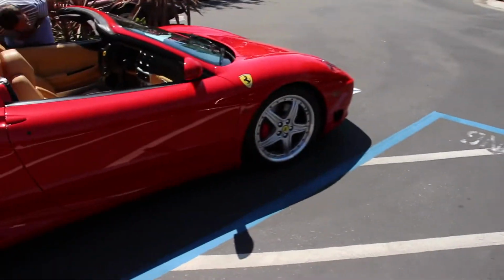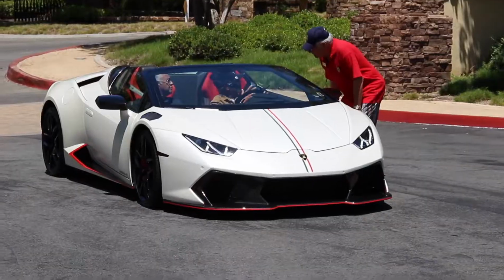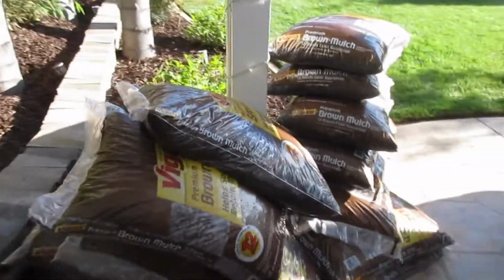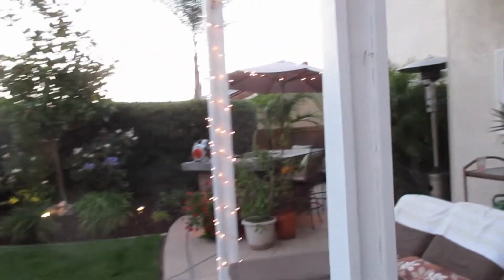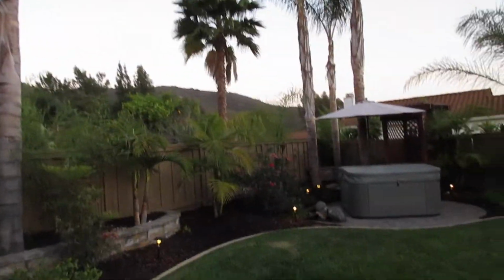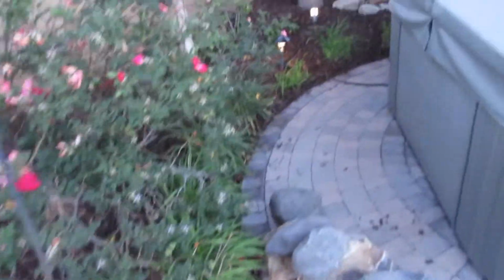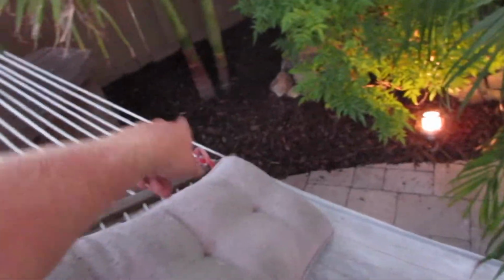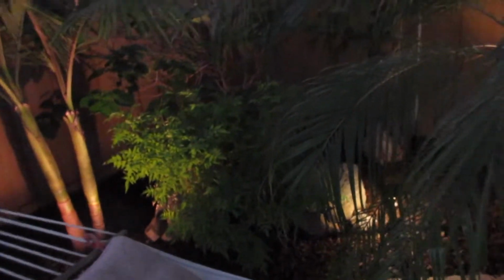Ferraris at Cielo! . 6/24/18 - Day 2,755